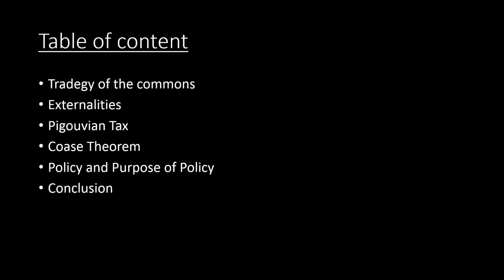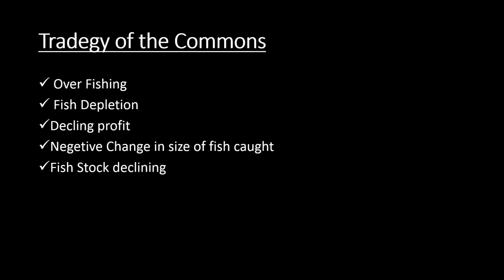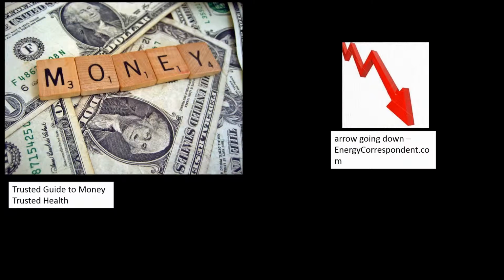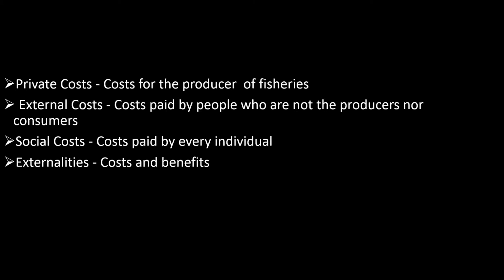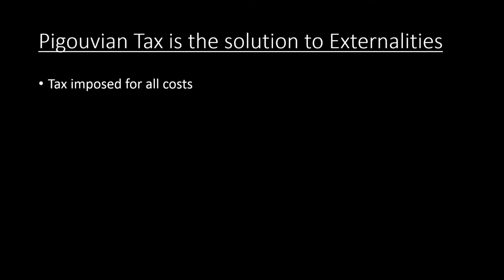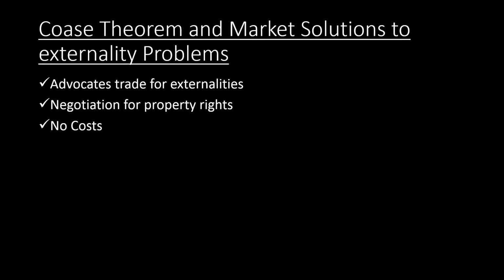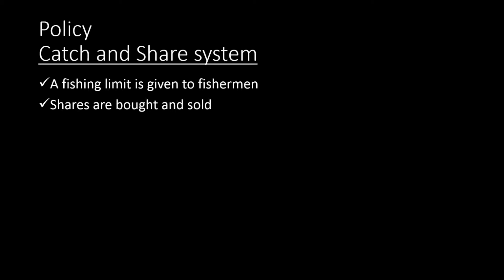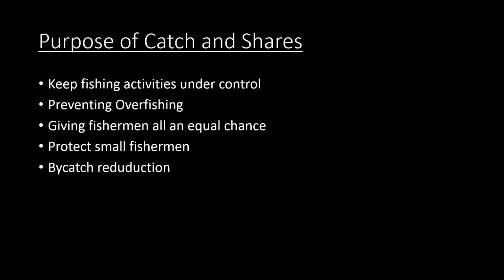Marine Fish Stocks a Tradegy of the commons